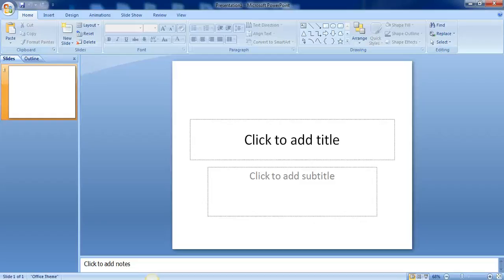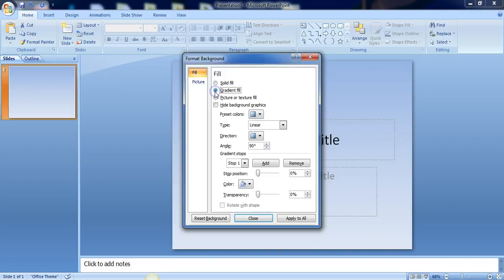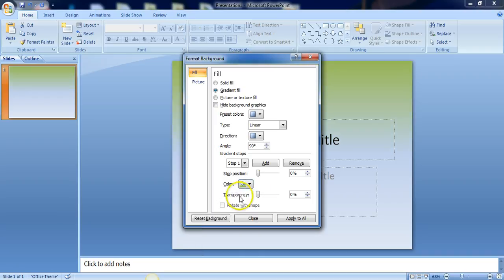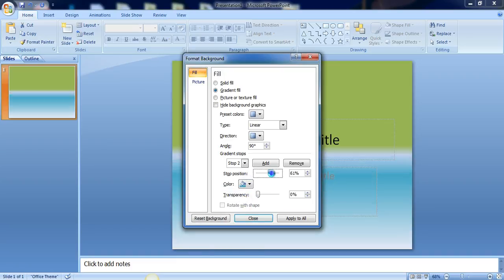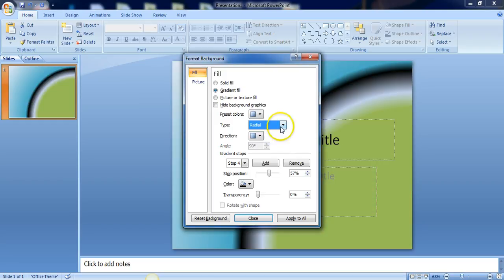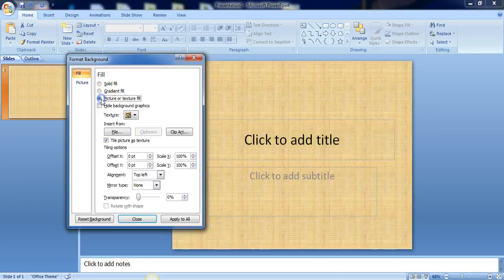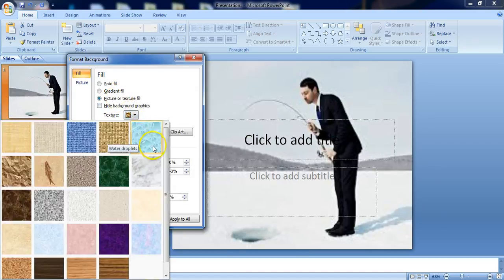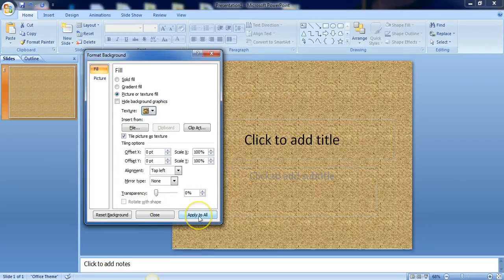Adding custom background PowerPoint